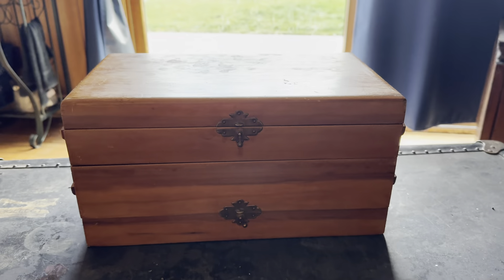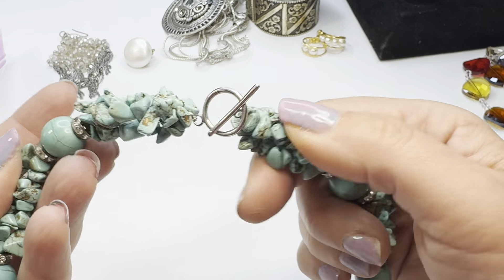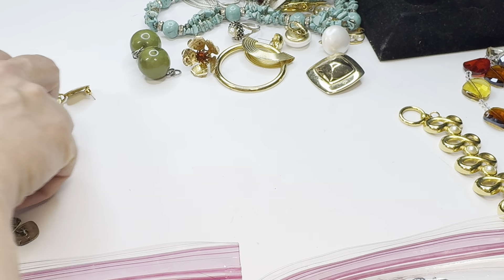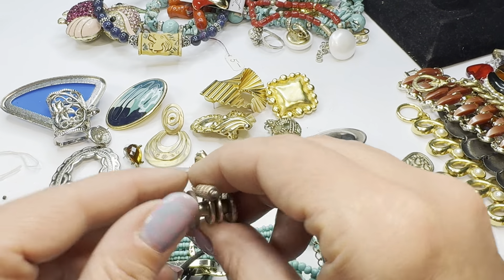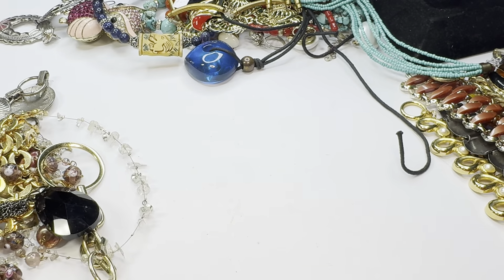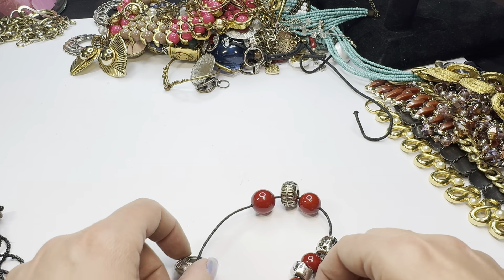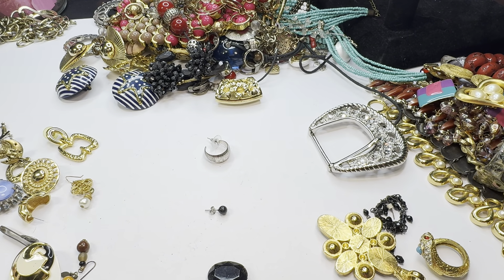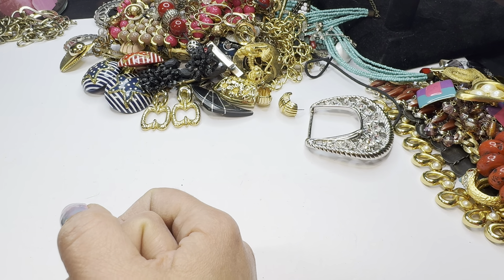I Won A Vintage Jewelry Box And All The Treasure Inside - Let's Open It Together!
I won this vintage jewelry box and all of its contents in a local auction, so lets open it and see what kind of vintage jewelry the box contains! Will there be any treasure?? Will it all be junk? I have had both trash and treasure from auction lots, so hopefully this will be. at least mostly... treasure!

Please make sure the item is still available by looking at the sold post which is pinned.

Other items in video are available for presale for channel members exclusively, unless otherwise stated.

I invoice via paypal, you can pay any way you would like that way.  If you are more comfortable with other forms of payment please let me know.
Invoices MUST be paid within 24 hours.

I do offer channel memberships with that will give you blanket 10% or 15% discounts on all orders and possibly free gifts in your orders.  Please see the "join" button or click this link:

Live sales on YouTube are at 7pm EST every Thursday!
Live clearance sales on YouTube are at 7pm EST every Saturday!

Angel's TikTok and Instagram: @detroitdogmom

Friend mail:
Black Dog Vintage/ Leslie Krukowski (or Angel)
21221 Andover